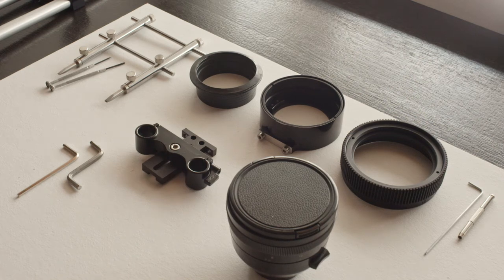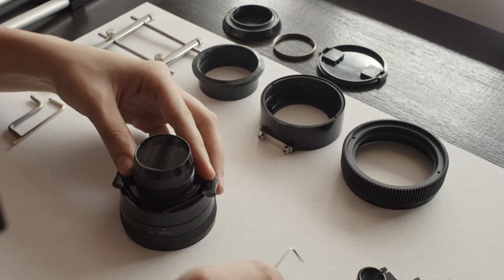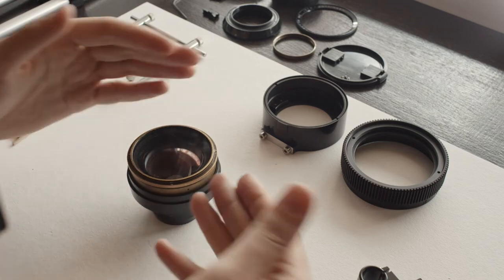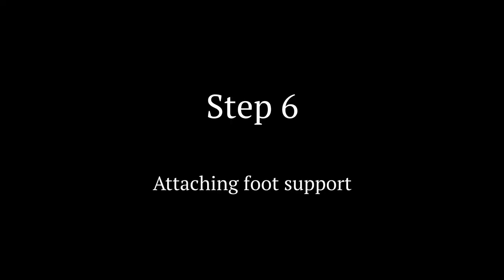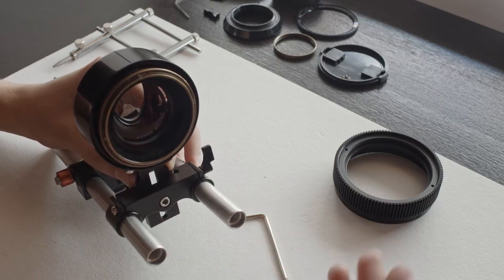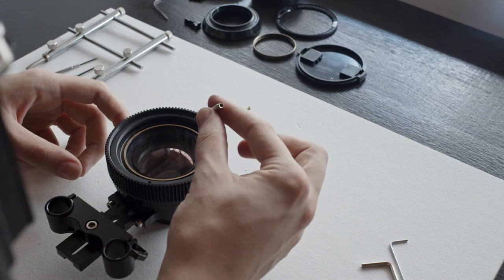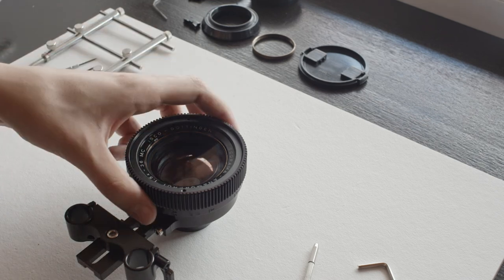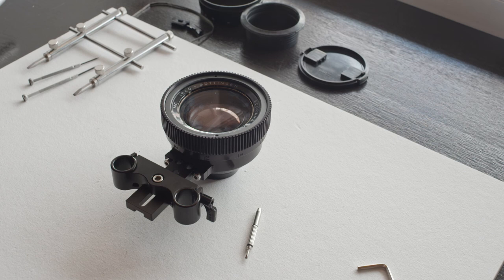Installing Maxiscope for iscoramas 36 and pre-36